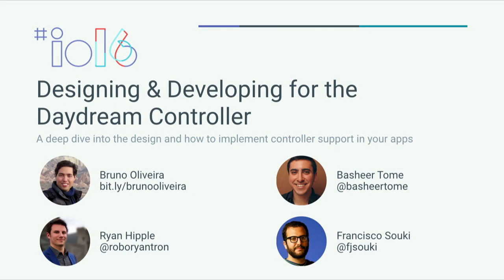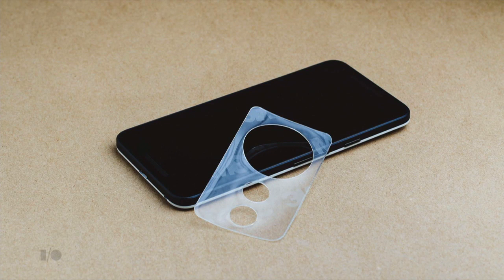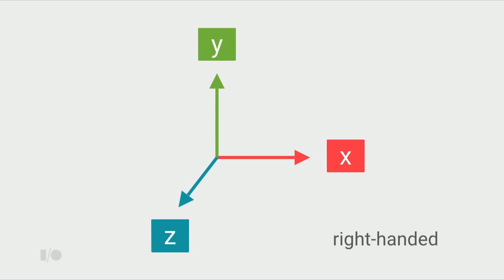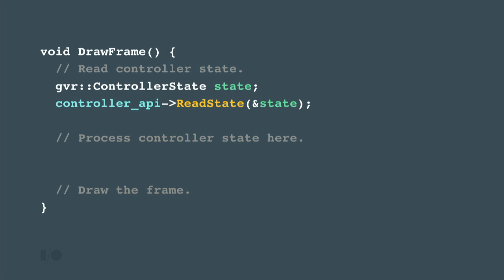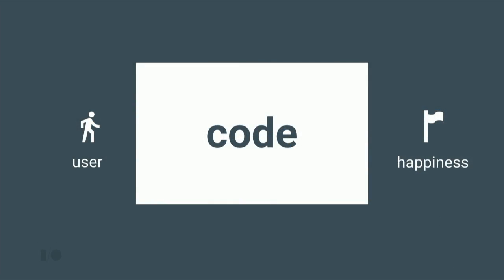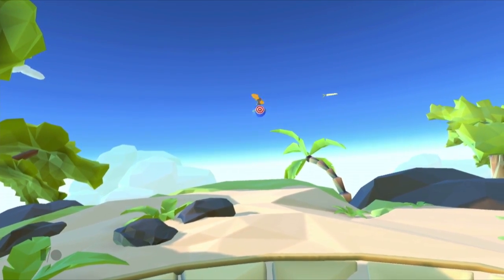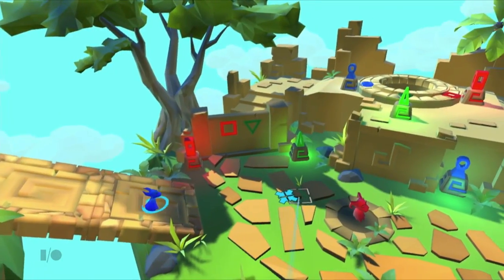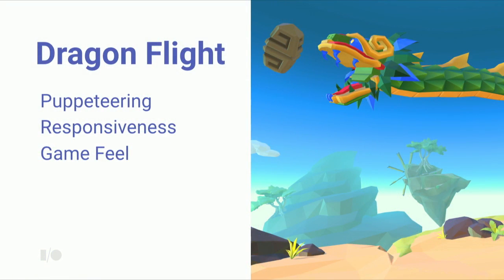Designing & Developing for the Daydream Controller - Google I/O 2016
The Daydream controller connects people to their environment by enabling them to grab objects, manipulate menus, and more. The high-quality gyroscope and touchpad offer a new set of interactions to your applications & experiences.

We dive briefly into the design process behind the controller's creation, walk through the technical concepts, and show how to implement controller support in Unity and C++. Finally, we share best practices we've learned and showcase real-world examples of what this new input device can do.